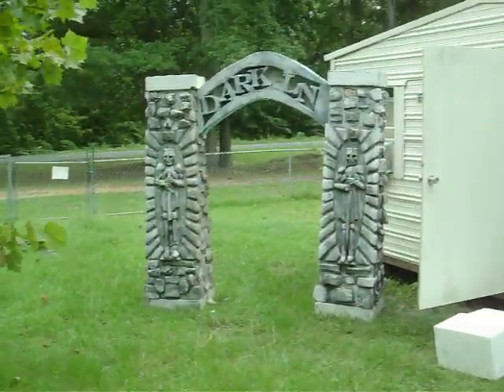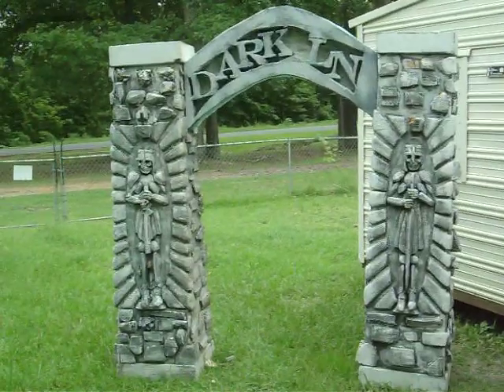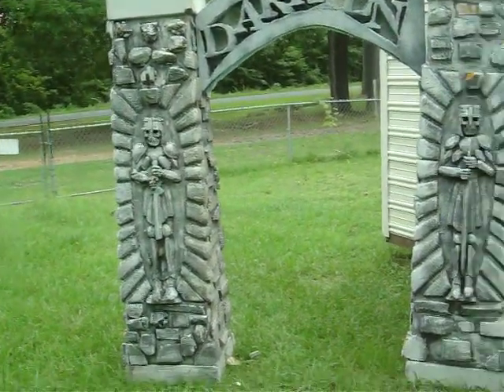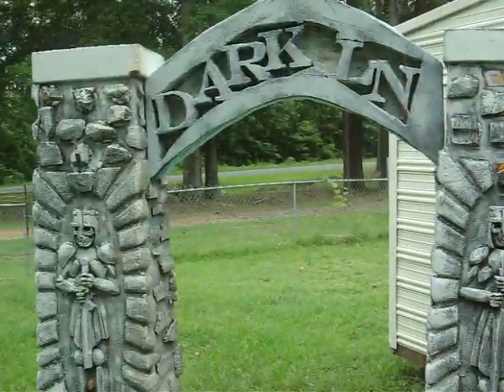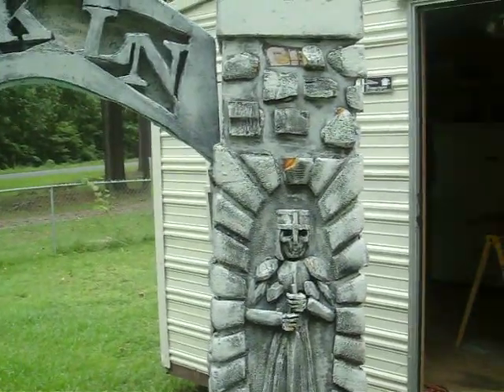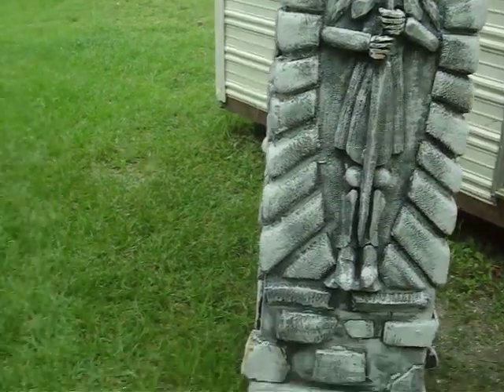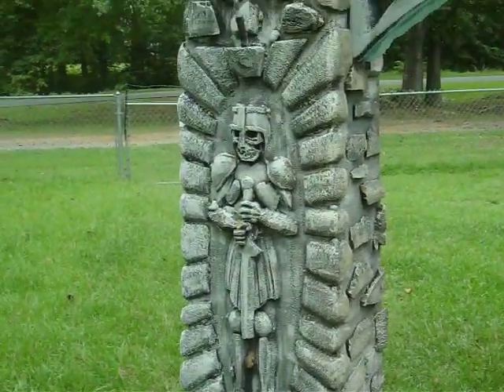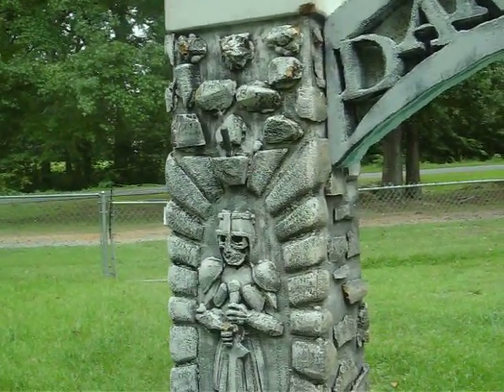Cemetery Arch and Columns (almost) completed.MOV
Finish video of my cemetery columns and arch. Please excuse my deep southern accent. A lot of time and effort went into these, and they're exactly what I envisioned when I started this project, except for the few minor damaged spots.